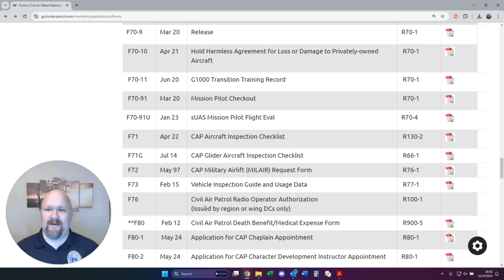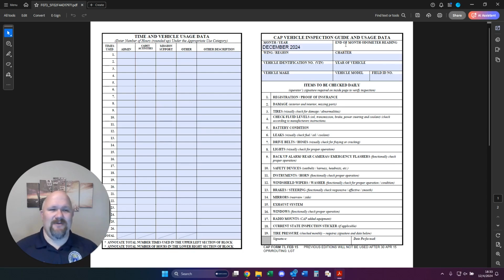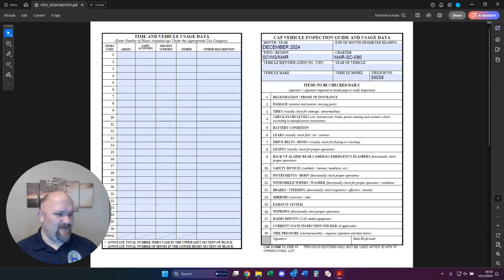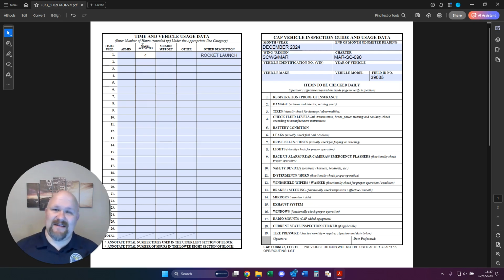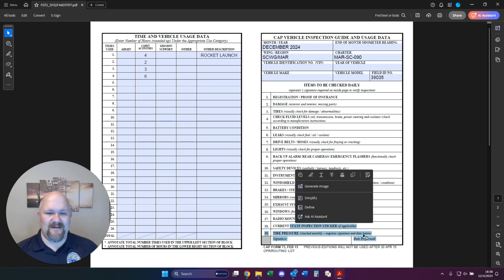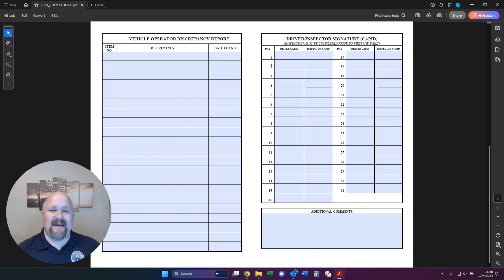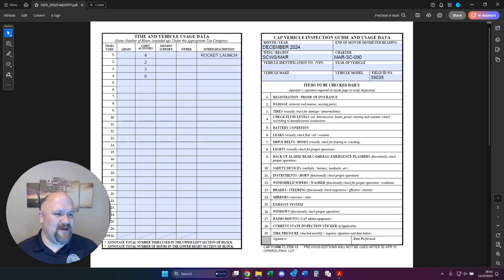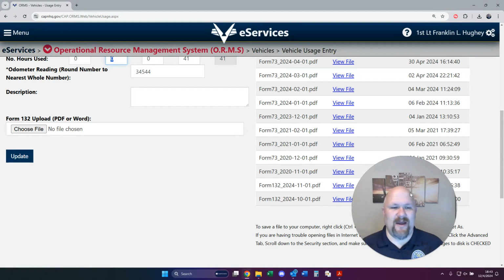Civil Air Patrol - Transportation - Using the CAPF 73